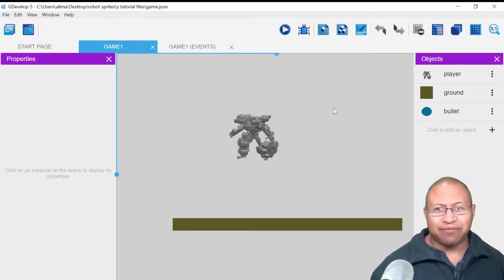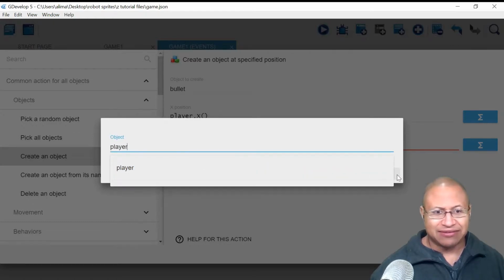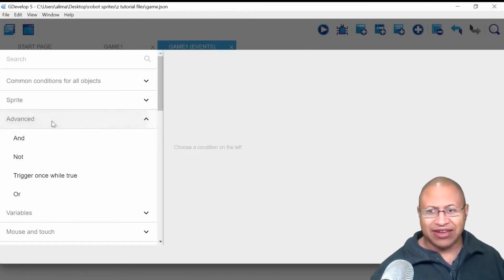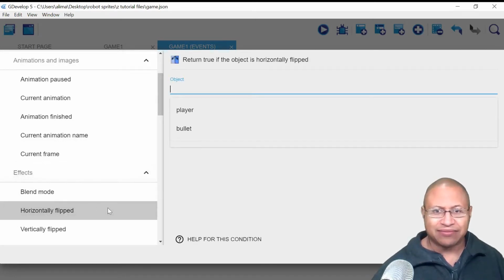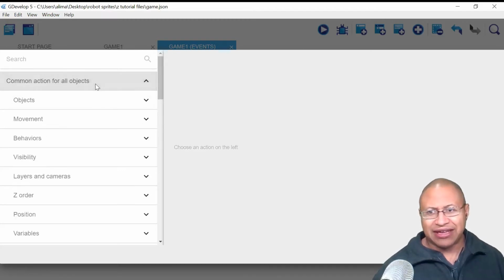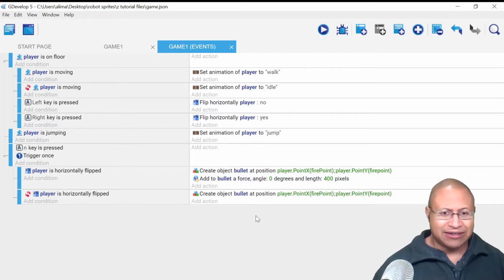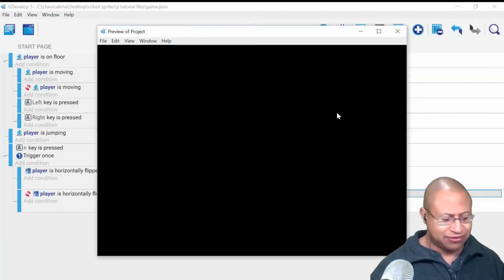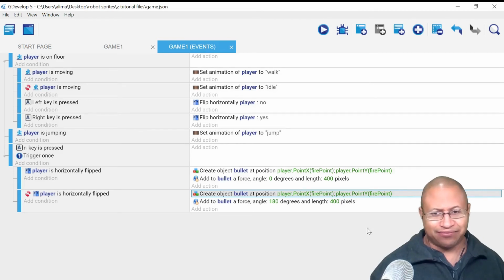Sidescroller shoot animation and movement part 4 Gdevelop 5 tutorial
This video will show you how to set up side scroller character movement and  sprite animation in the free game engine Gdevelop.

This tutorial will also show you how to set up basic projectile shooting that correctly faces to the right and left as you character moves around.

You will also learn how to quickly add a platform and set up platform behavior.